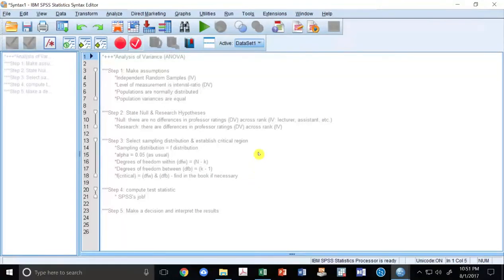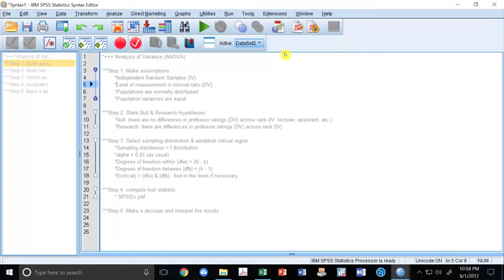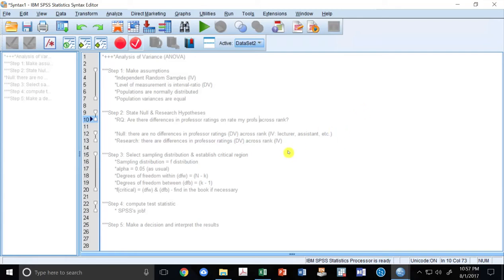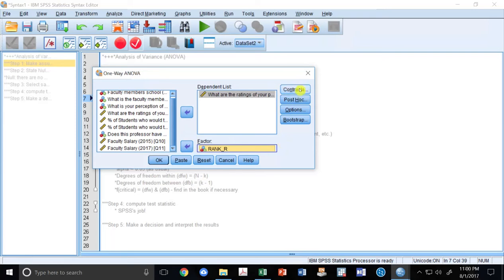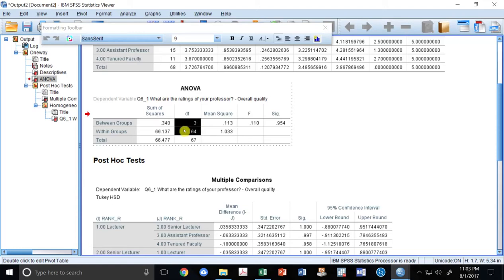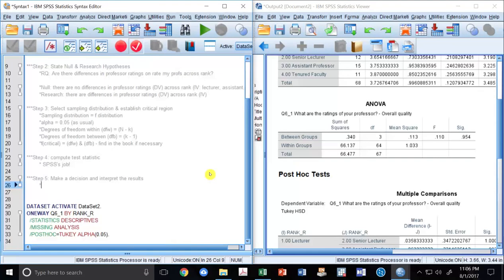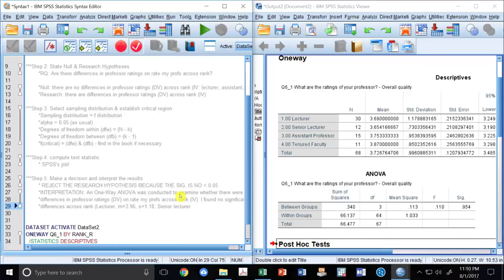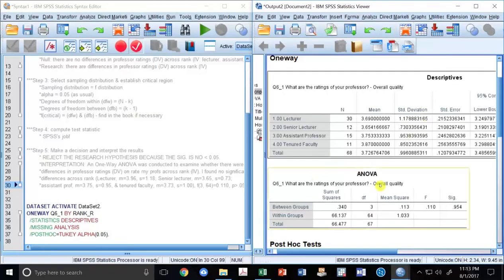Analysis of Variance: ANOVA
ANOVA for undergraduate statistics in the social sciences